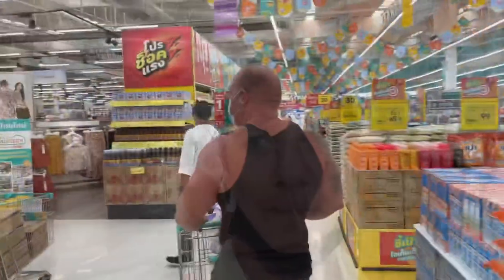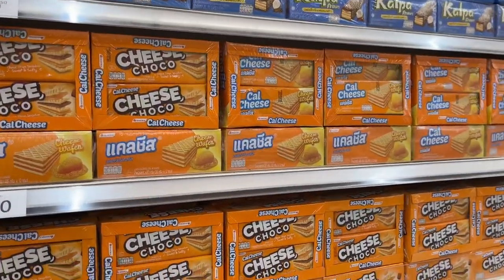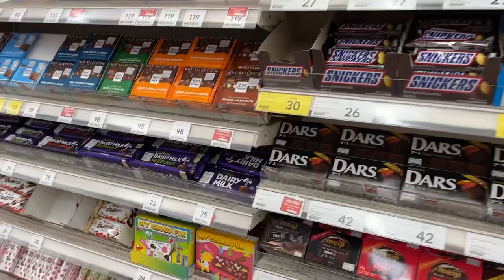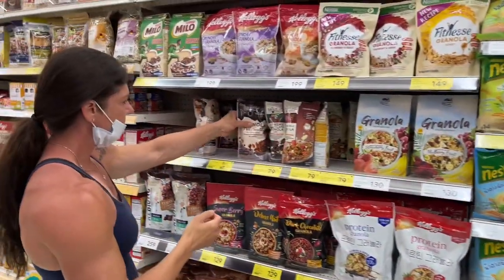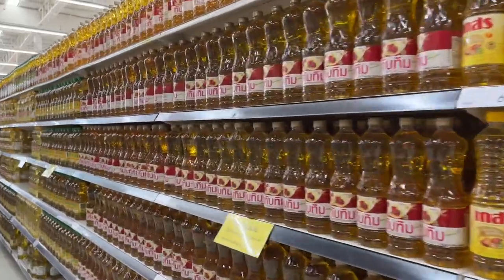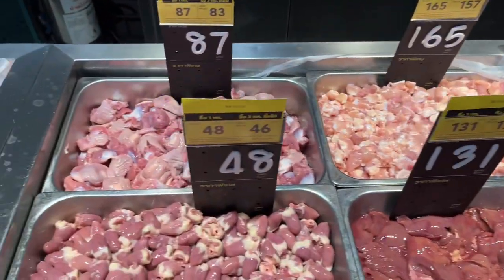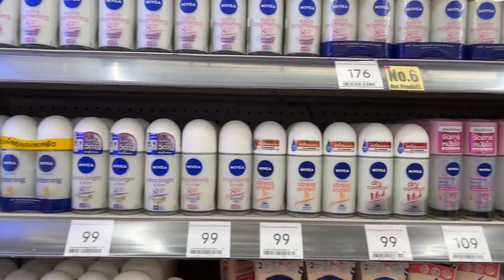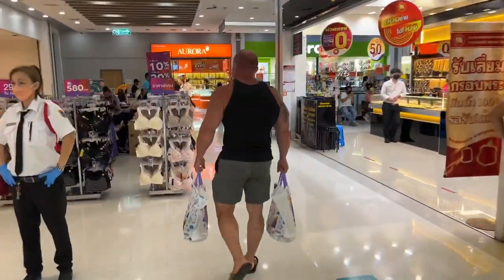Thailand Grocery Store- What do they sell? And how much?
We’re traveling on a budget- and wanting to clean. So we opt for mostly grocery store shopping.

(We do of course allow for some street food treats:))

On our 1st trip to Thailand, the grocery store was adventure within itself.
Coming from Canada, the food choices and prices are somewhat different.

We decided to make a video to show you what a few of those items are. (If we’d go through the store, it would probably take all day, lol!)

Please note- that when we do price comparisons, they are in Canadian dollars.

This entire video was filmed using an iPhone 13.